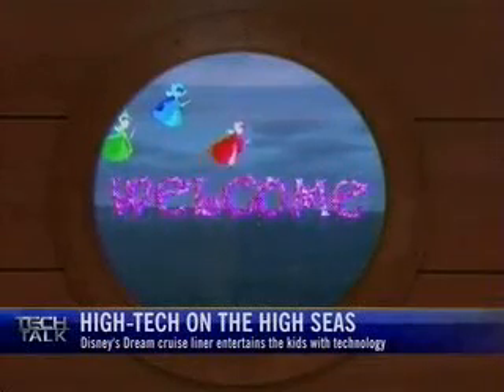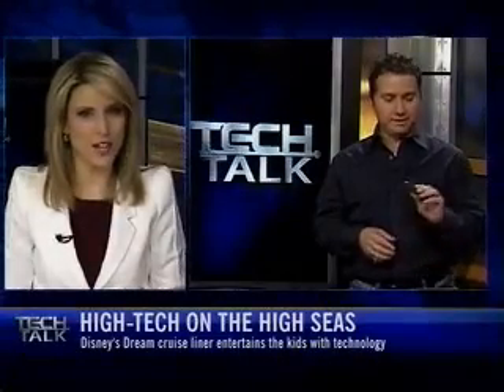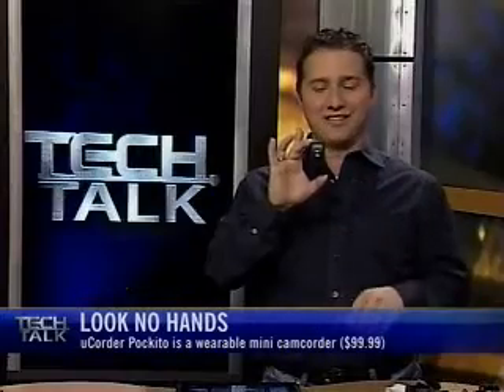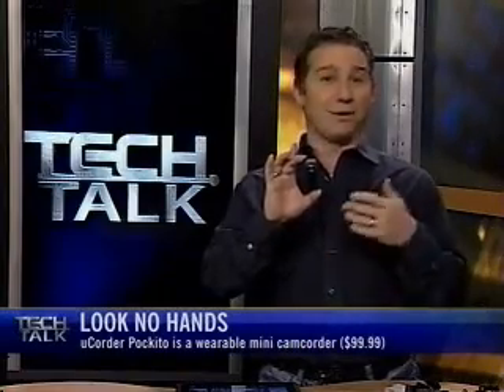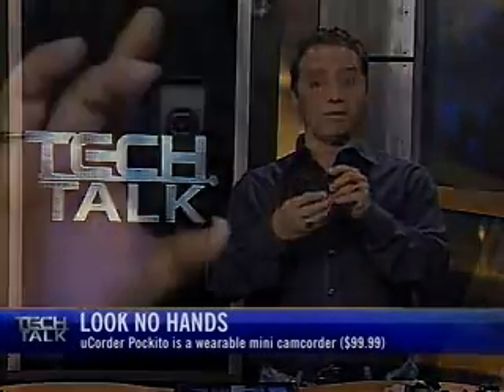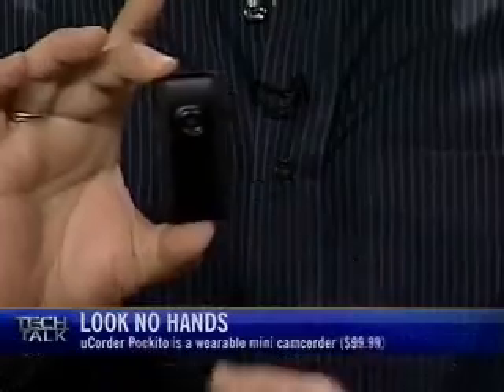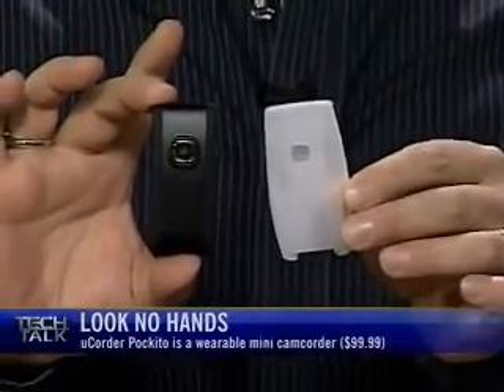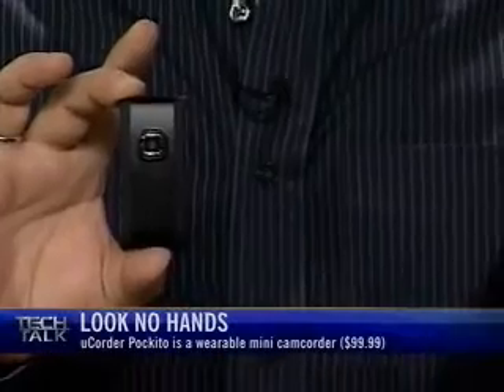Marc Saltzman plugs uCorder Pockito mini pocket camcorder on CTV News Channel, Jan 25, 2011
Marc Saltzman takes uCorder Pockito on his family's Disney cruise and enjoys it. The mini pocket camcorder travels light as it's only 2.5" high, and wearable! Record up to 5.5 hours of video at 720x480 resolution without needing those pesky hands. Under $100!